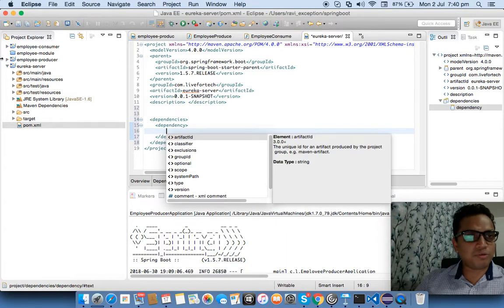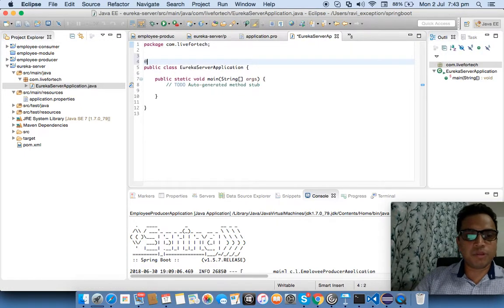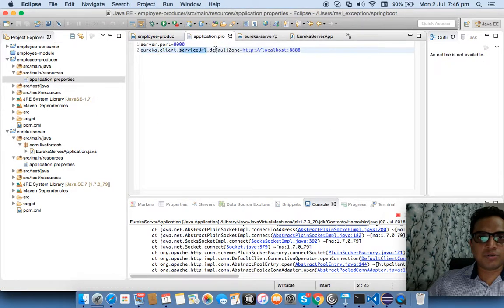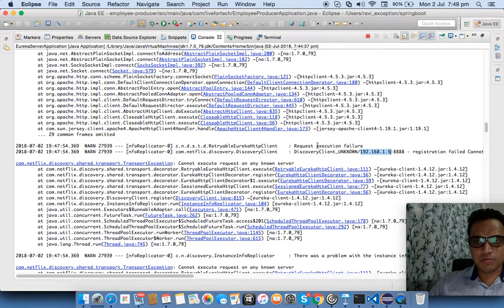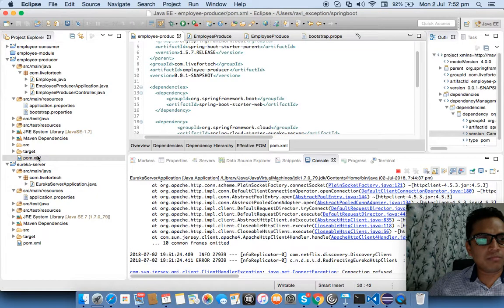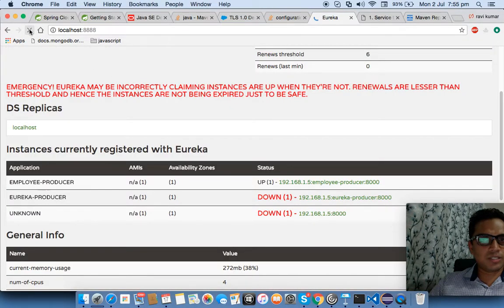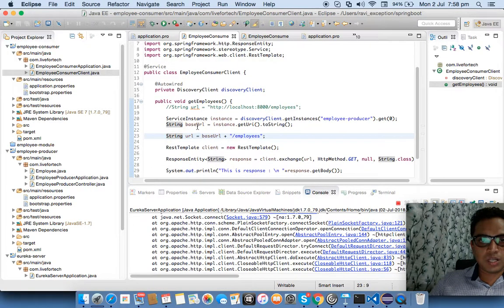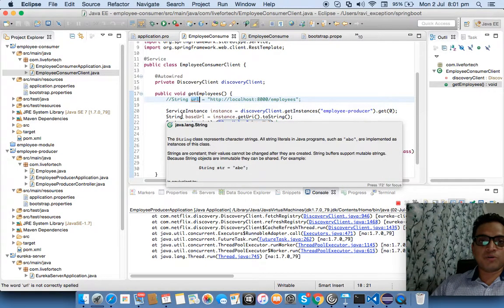Spring Cloud Netflix - Eureka - Part3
Spring microservices using Spring cloud Netflix library. It has major four components Eureka, Zuul, Ribbon & Hystrix